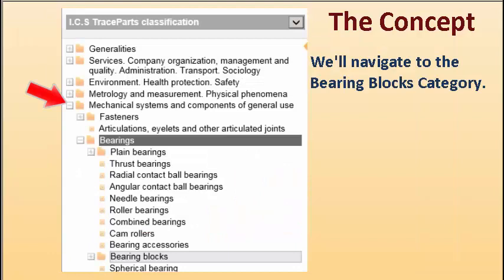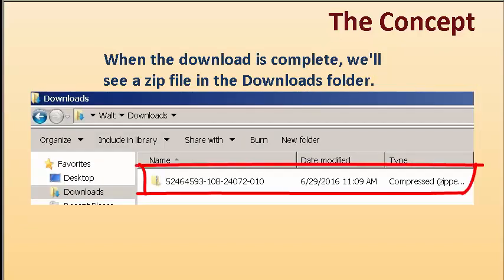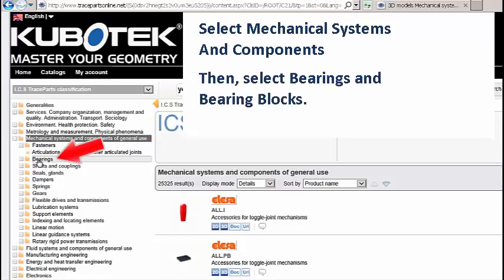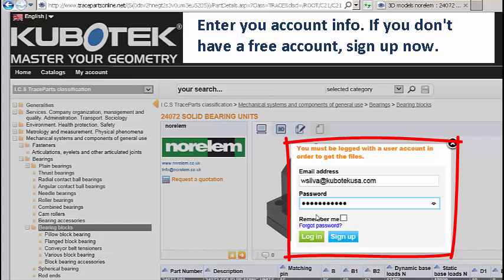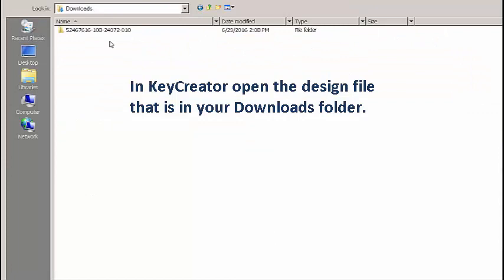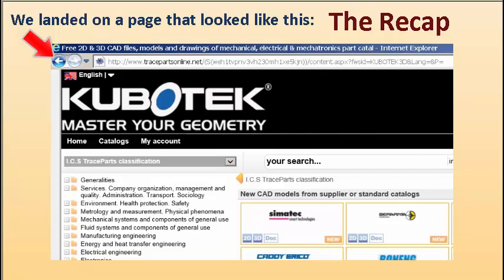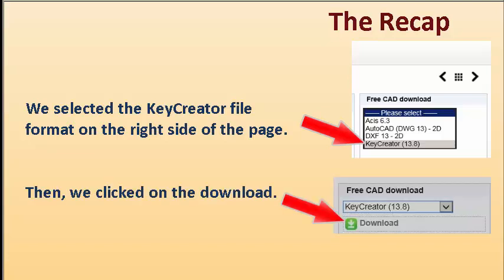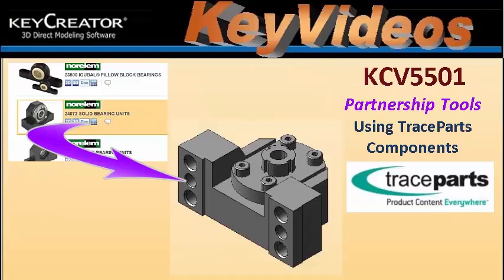KeyCreator - Partnership Tools